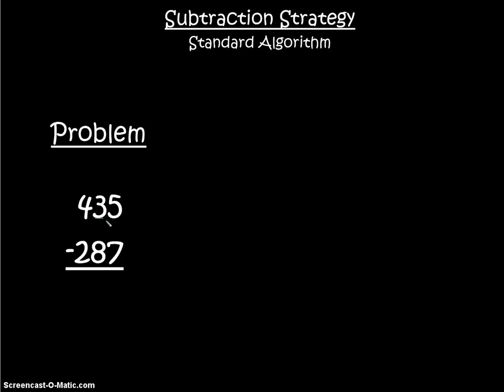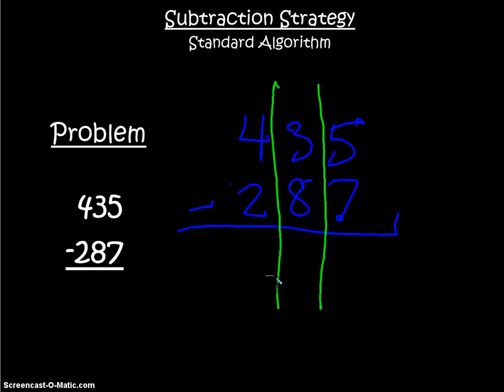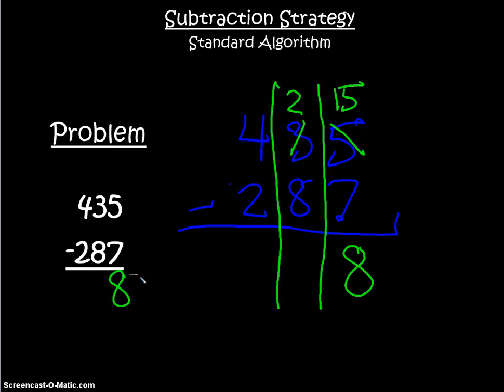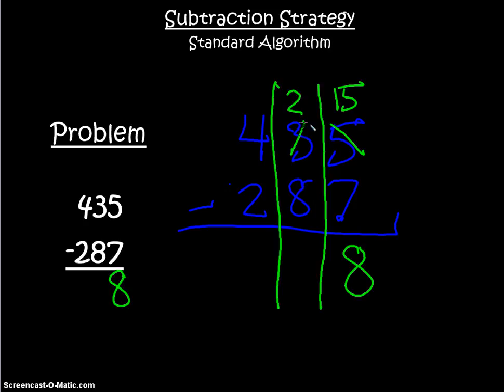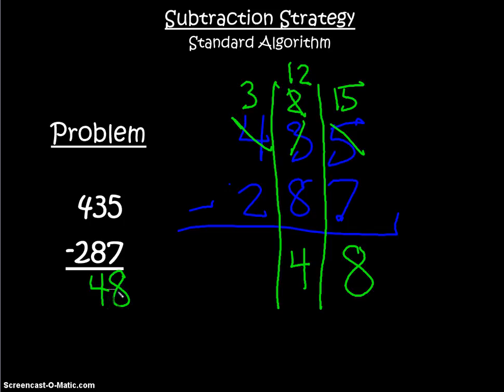Video Lesson - Subtraction - Standard Algorithm 1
This lesson will show you how to subtract 3-digit numbers using the standard algorithm.